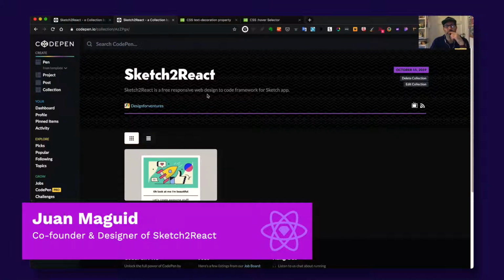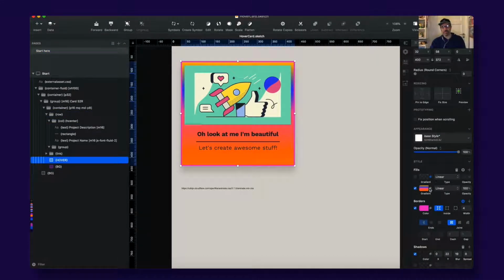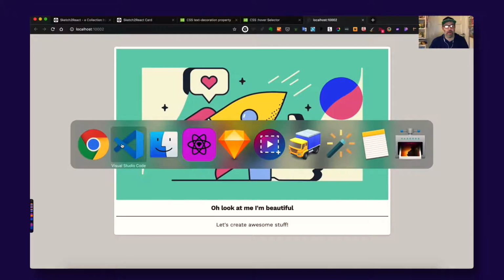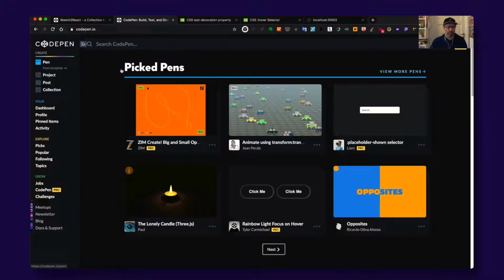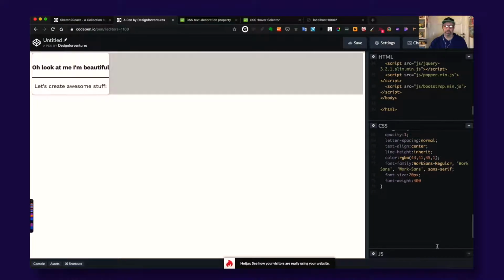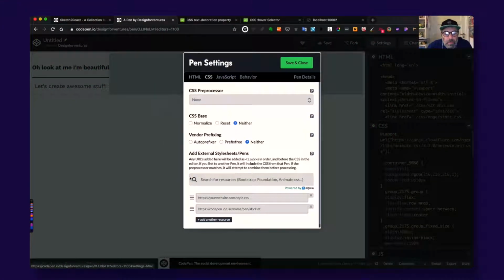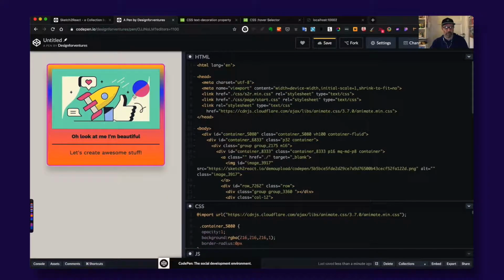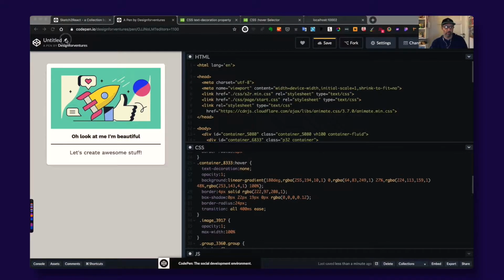Sketch2React – How to add exported code to CodePen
This video is about How to add Sketch2React to CodePen